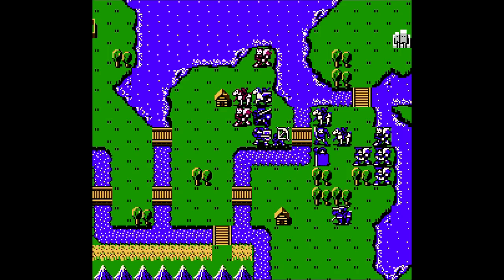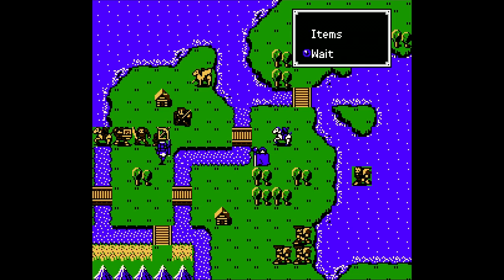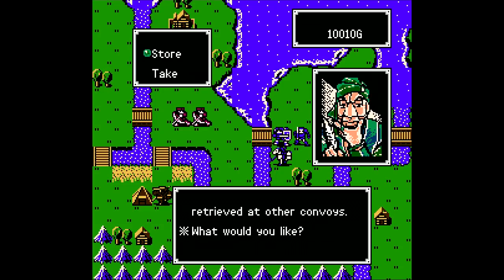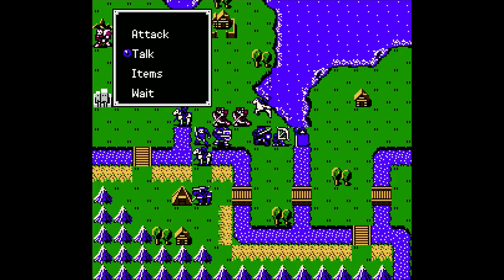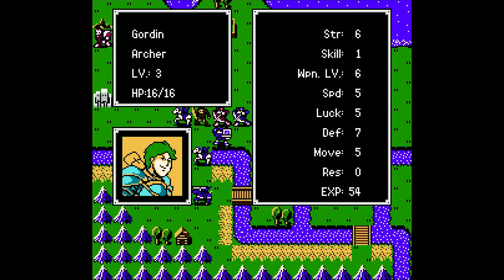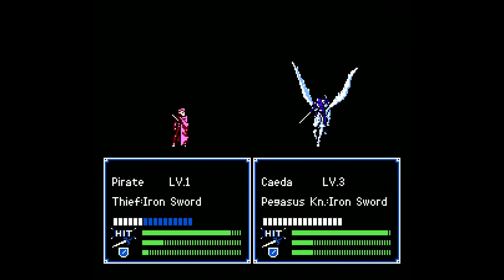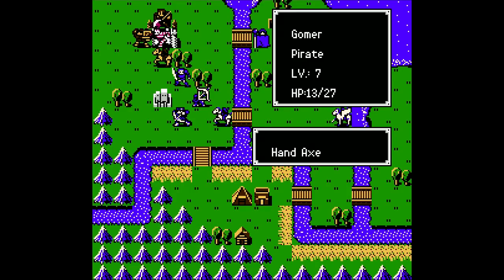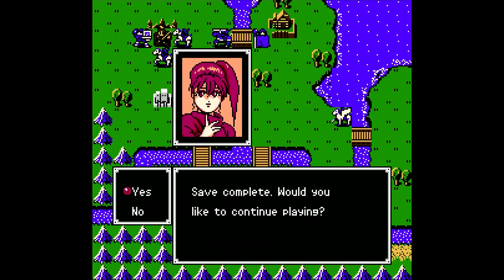Let's Play Fire Emblem (NS) #05 - Boo Box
In this episode of Fire Emblem: Shadow Dragon & the Blade of Light, we try to rout the remaining pirates of Galder out of the port.

Shopping List
- Purchase Iron Sword for Jagen (320)